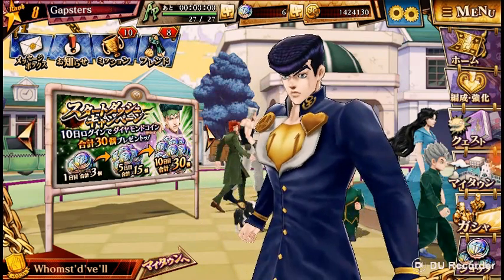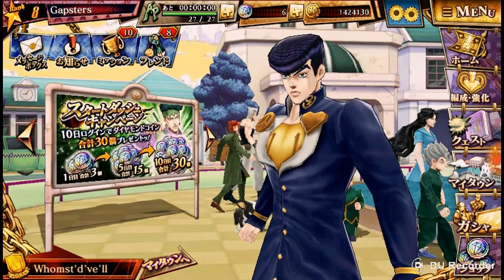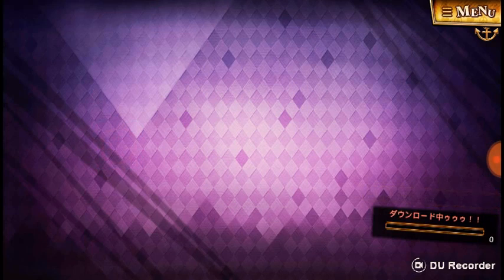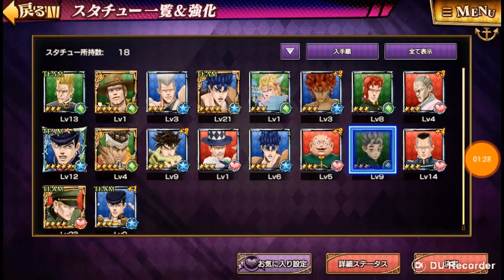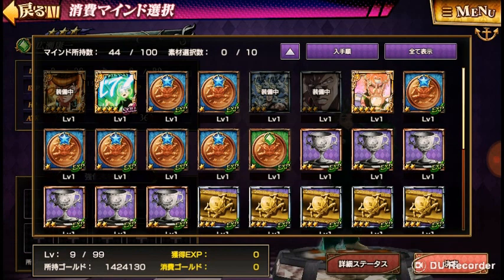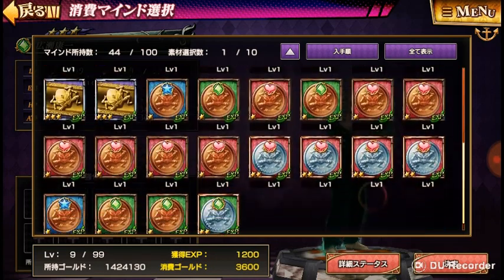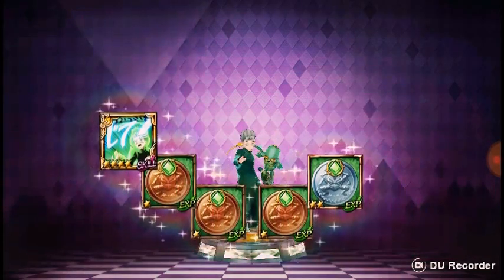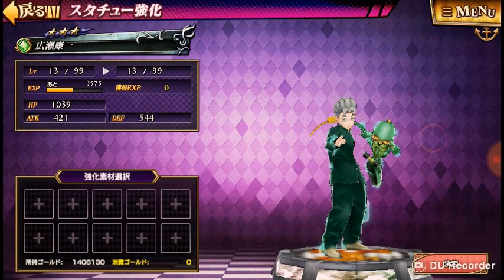Diamond Records Tips!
You can't play in battles? Here's some solutions to problems you might face!